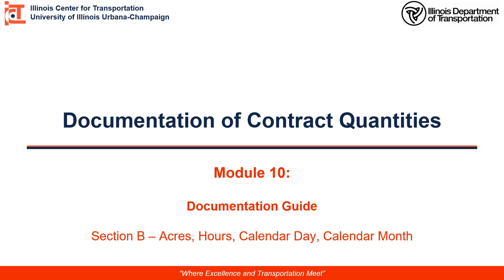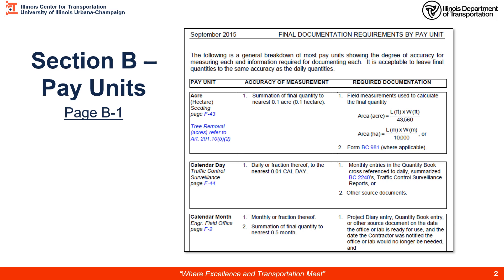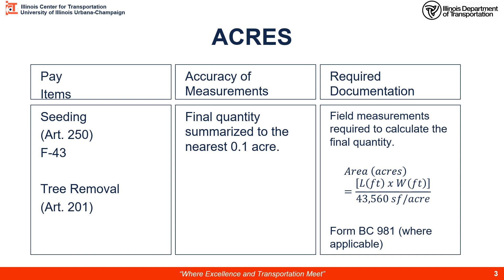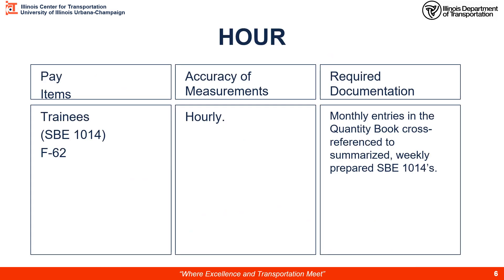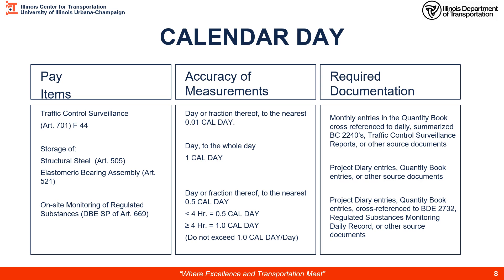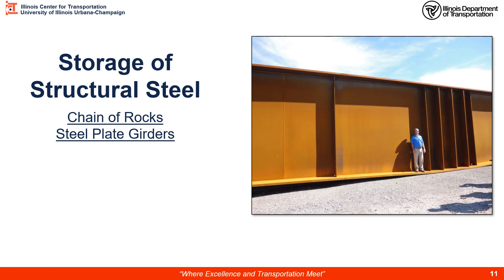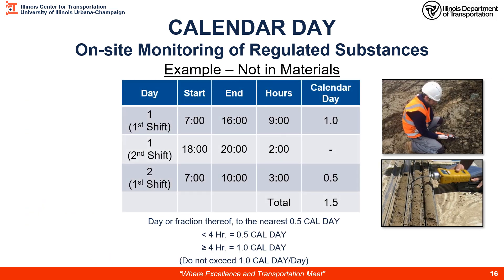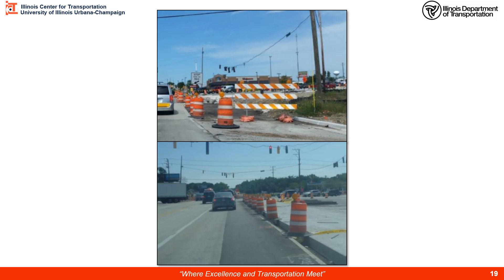DOC - Module 10 Section B – Acres, Hours, Calendar Day, Calendar Month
time stamps
Outline: 00:00
Acre: 2:07
Hour: 4:21
Calendar Day: 5:33
Traffic Control Surveillance: 9:00
Workbook Page 6 – Traffic Control Surveillance Problem: 13:41
Calendar Month: 15:56